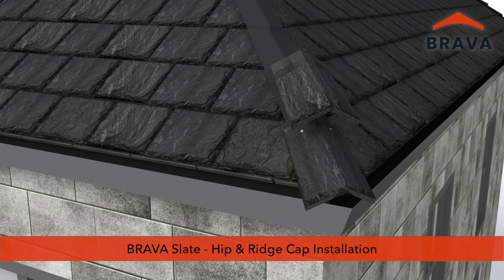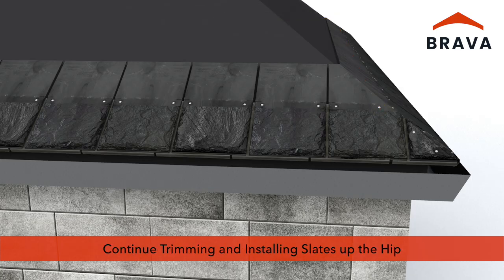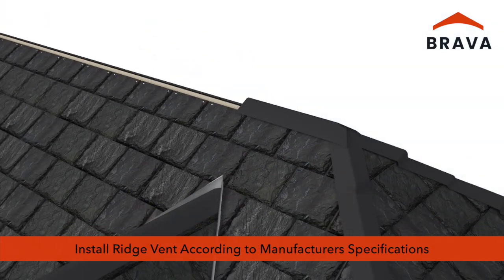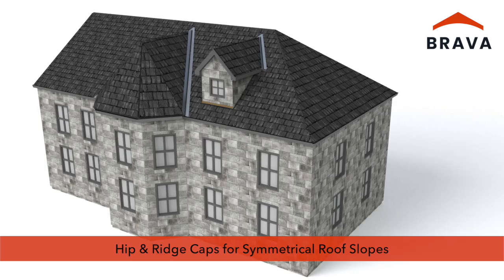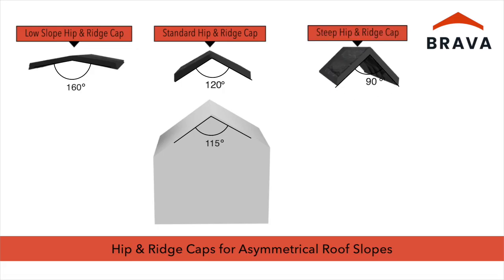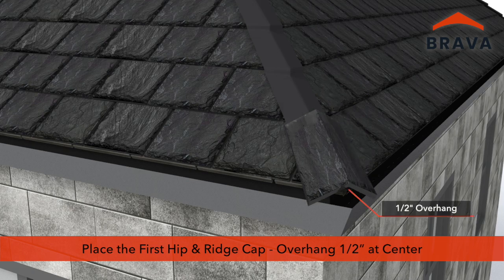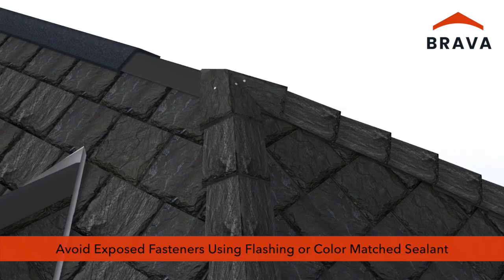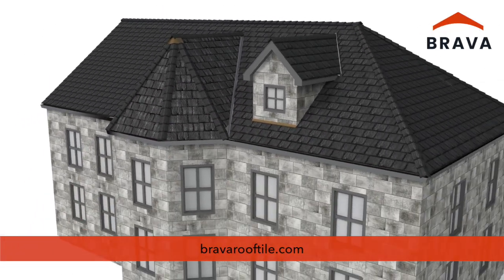Brava Slate | Hip and Ridge Cap Installation | Video 3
In Part 3 of the Brava Slate Installation Series, learn the proper techniques for installing hip and ridge caps for a seamless, long-lasting finish. This step-by-step guide covers starter slate prep, spacing for thermal movement, selecting the right cap type based on roof pitch, and ensuring no exposed fasteners. Whether you’re working on vented or unvented ridges, this video will help you get a clean, code-compliant install every time.